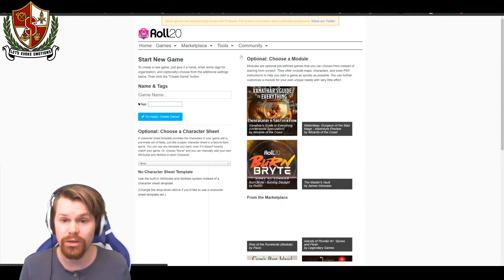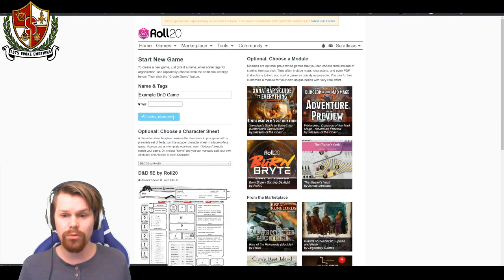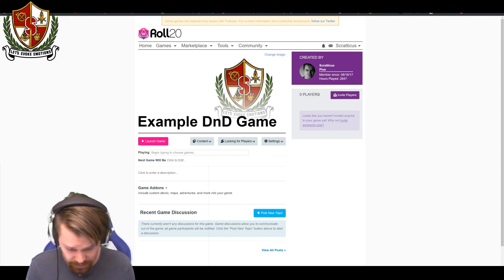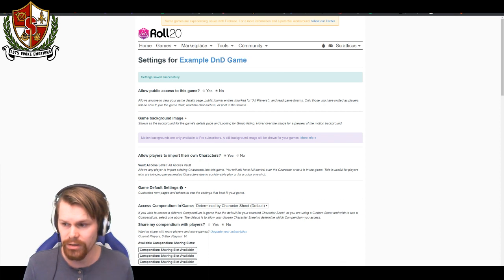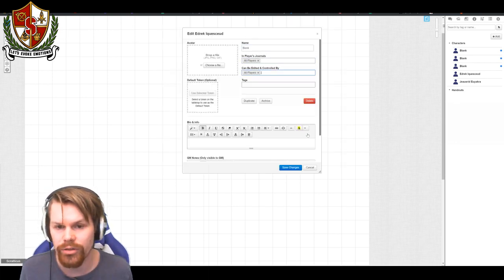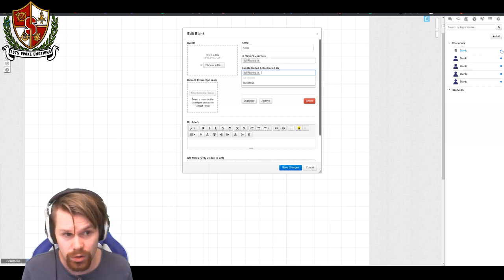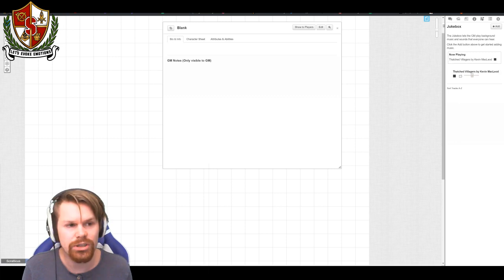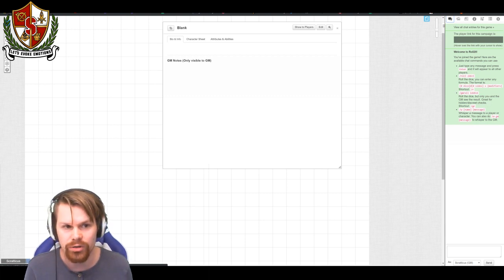Creating a new game in roll 20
So Your a DM thats new to roll 20! Here are the essentials to get you and your players started!